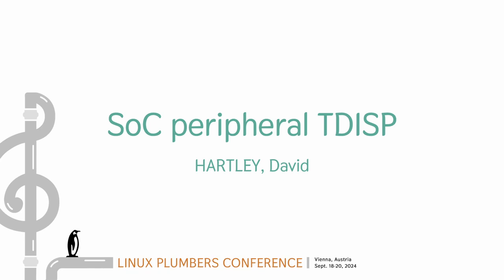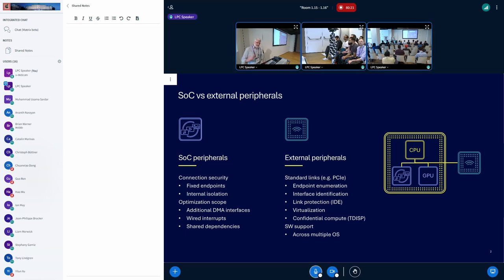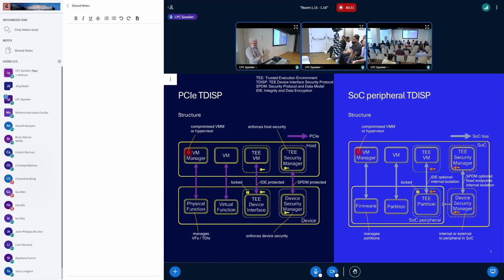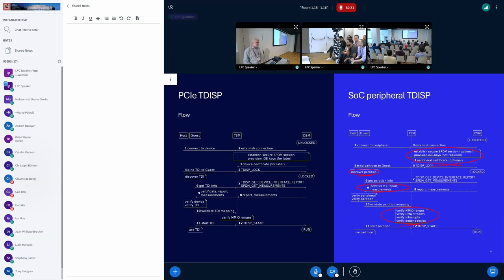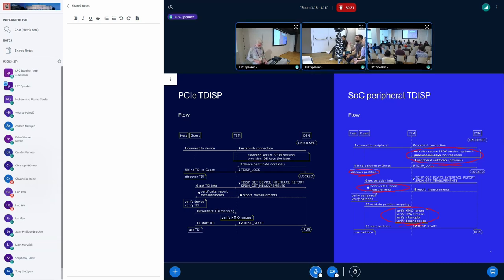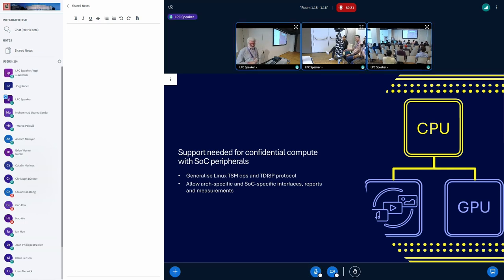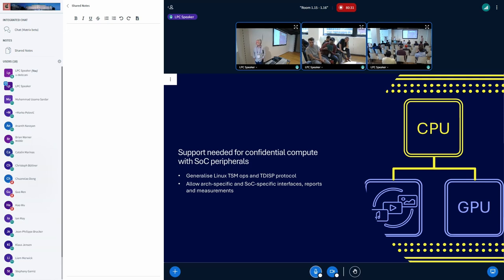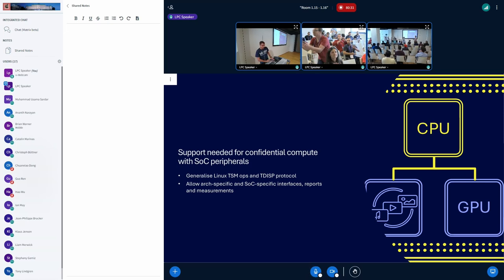SoC peripheral TDISP - HARTLEY, David